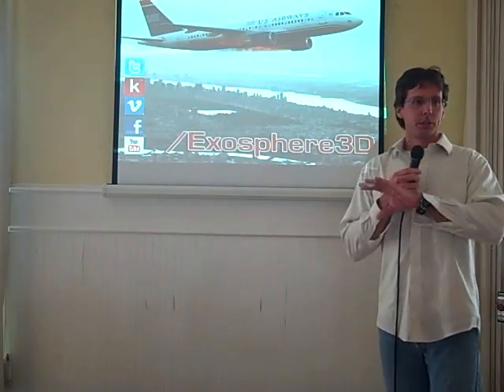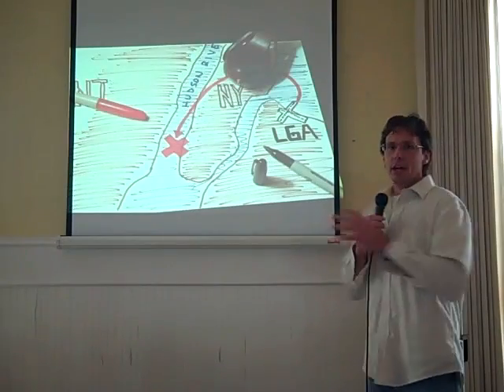Kas Osterbuhr - GIS in Aviation isnoco